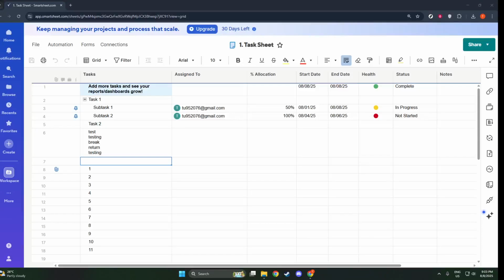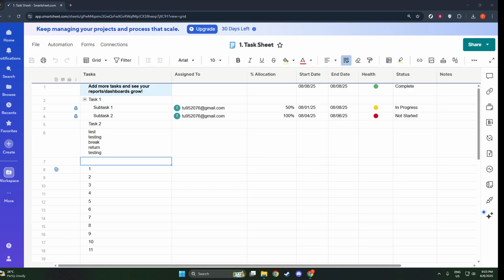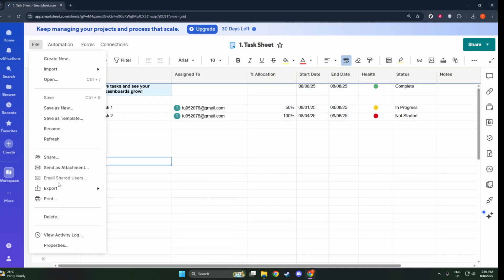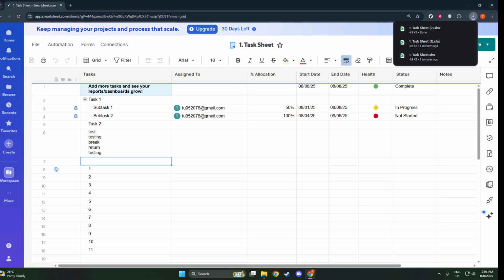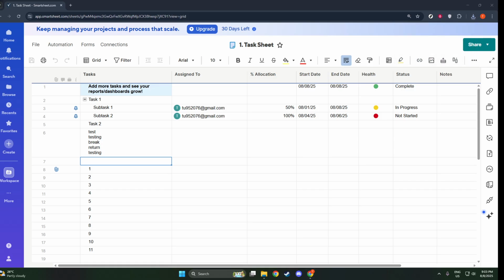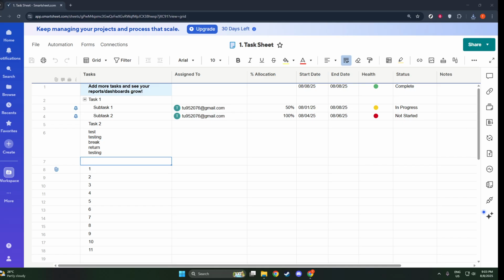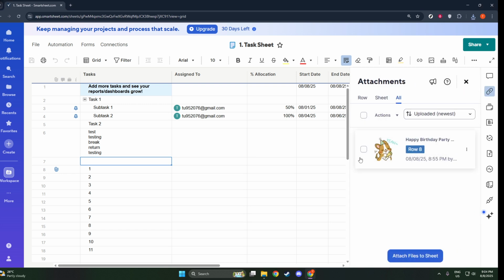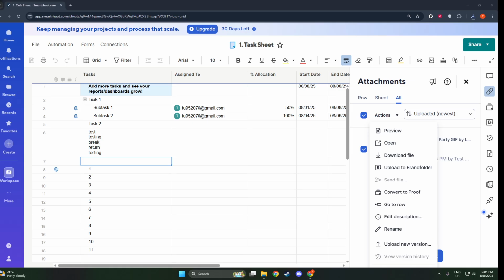How to Export Smartsheet with Attachments [2026 Full Guide]